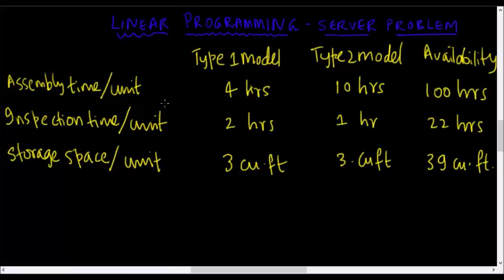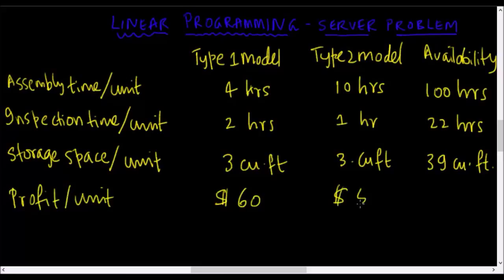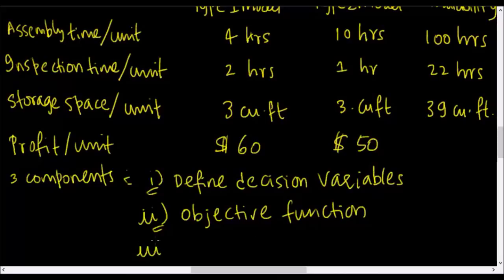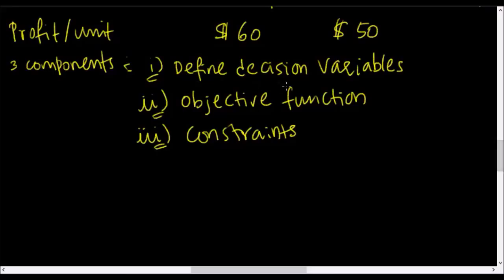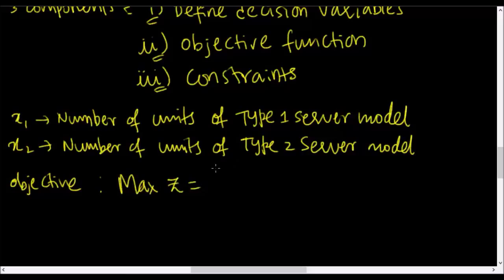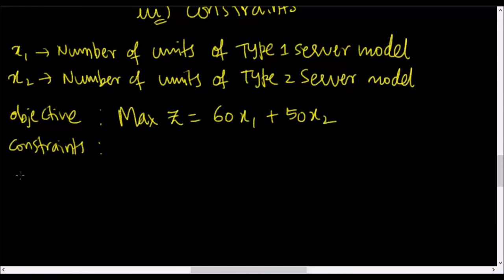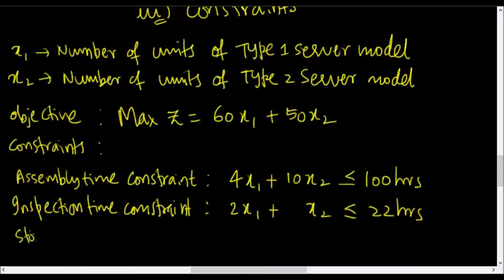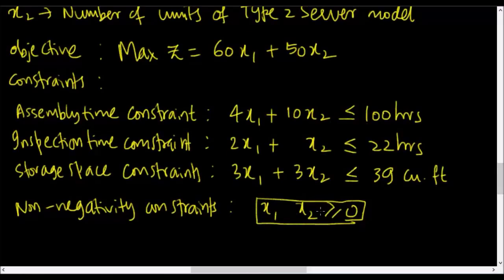Linear Programming 1 - Maximization Problem